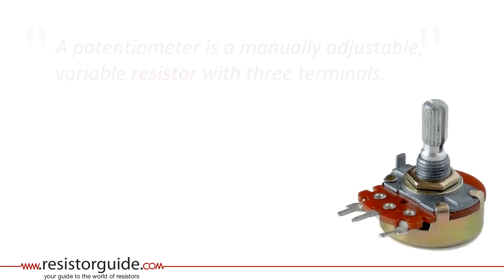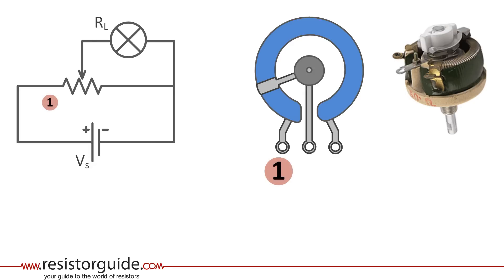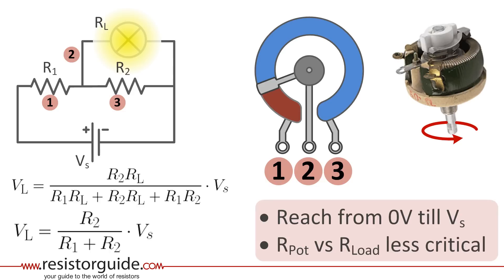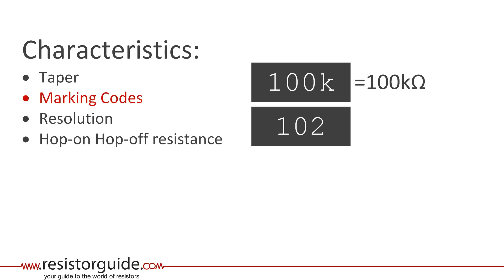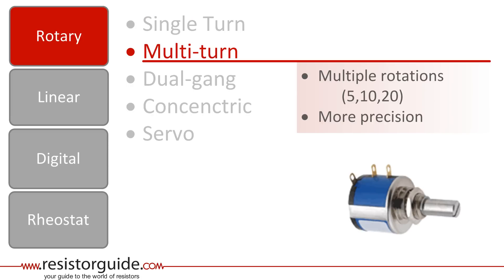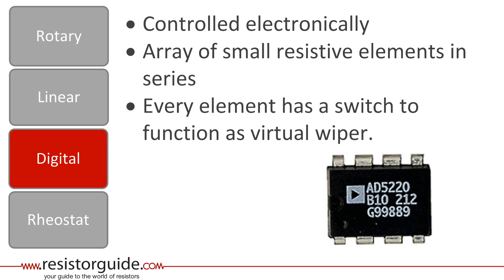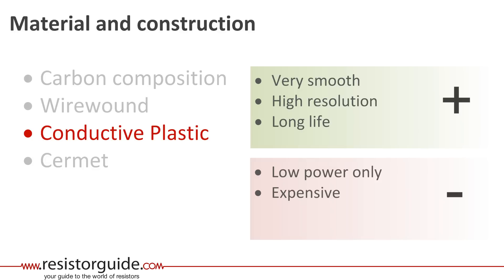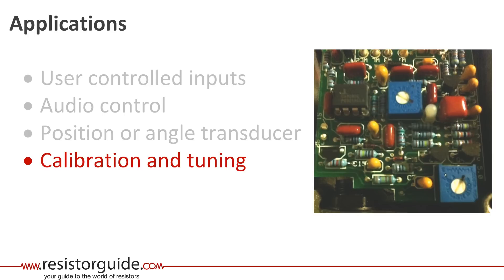Potentiometer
Potentiometers are adjustable variable resistors with 3 terminals. Learn how they work, which different types exist and what their most interesting applications are. Your feedback is welcome!